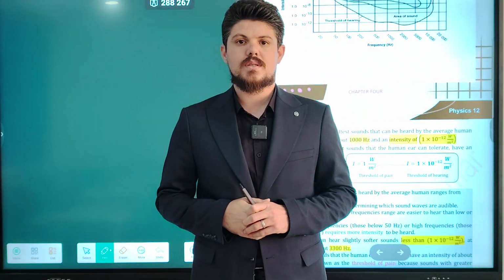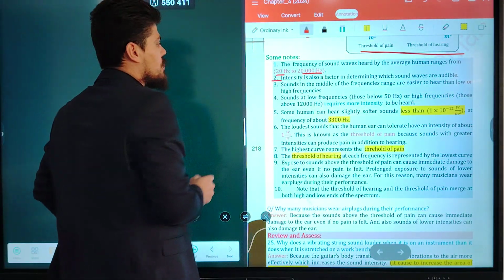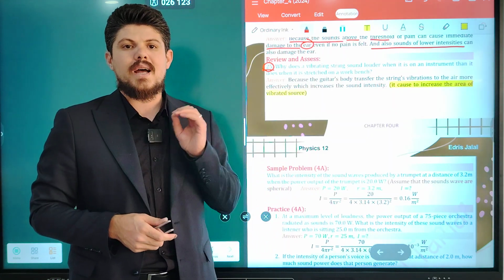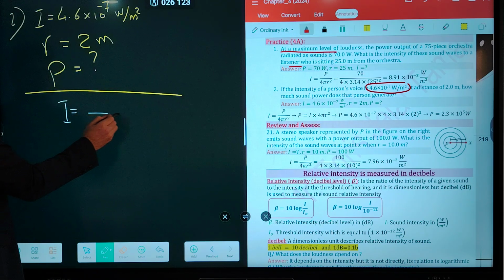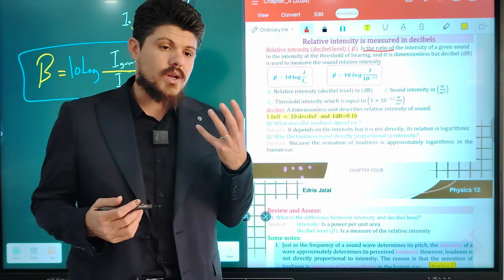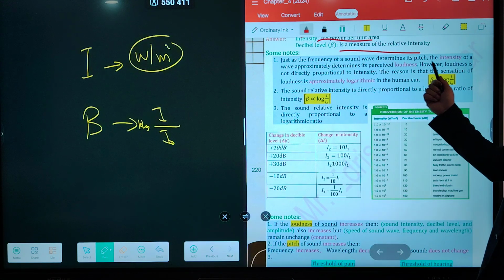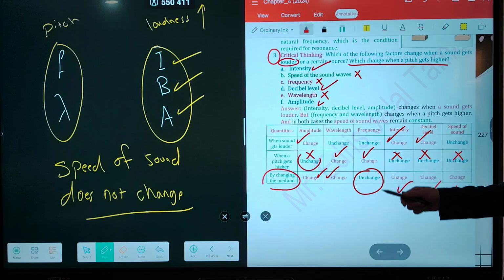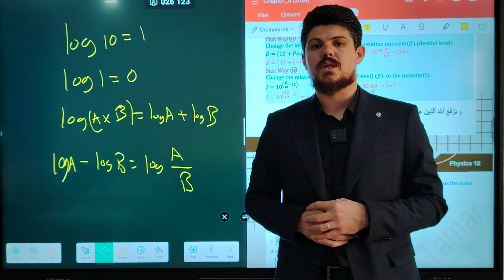Grade 12# Physics for grade 12th studets # Chapter 4 | lesson 5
Physics for grade 12th students | chapter 4 section 2 lesson 5 | sound intensity